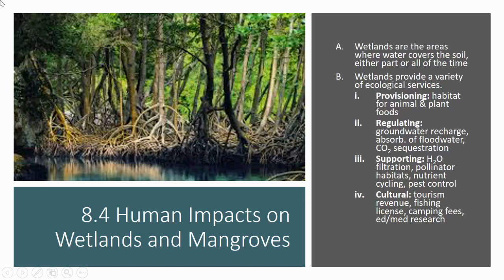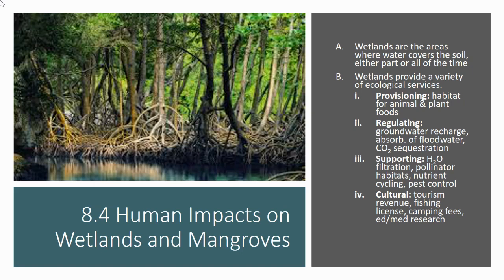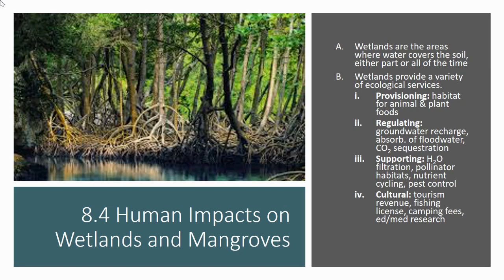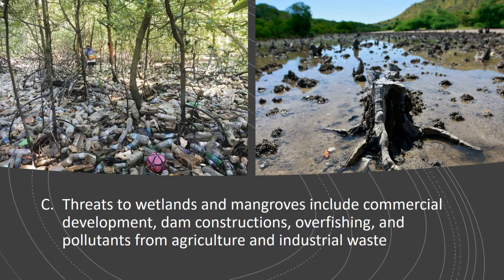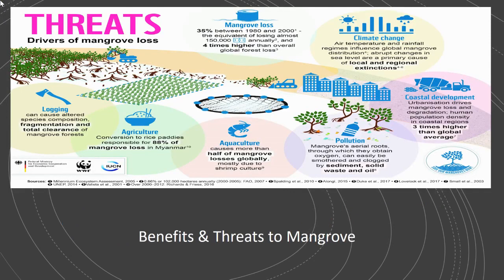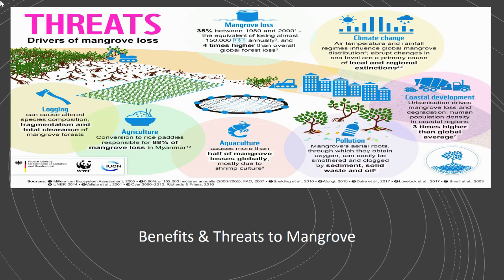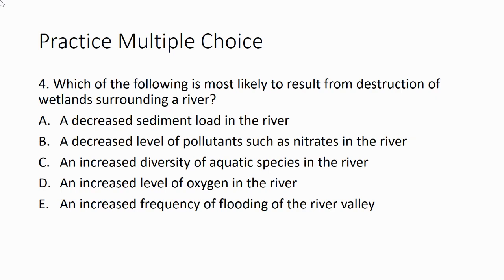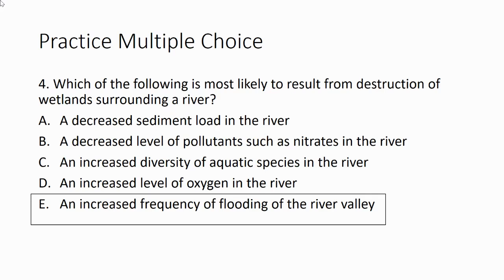Lecture Video Topic 8.4